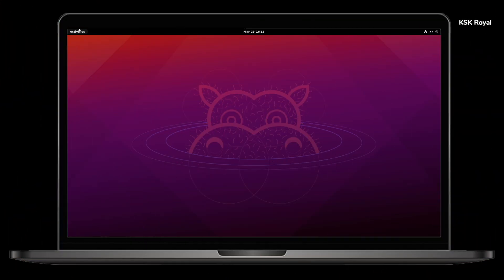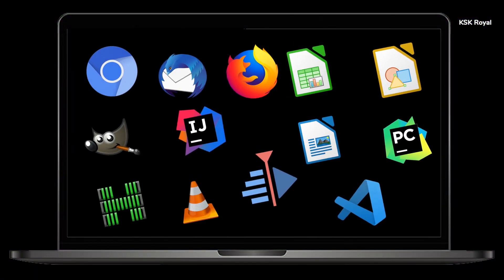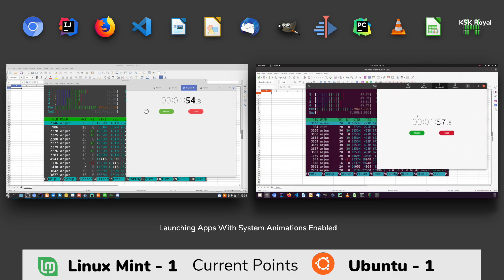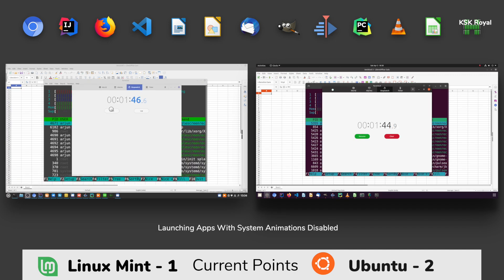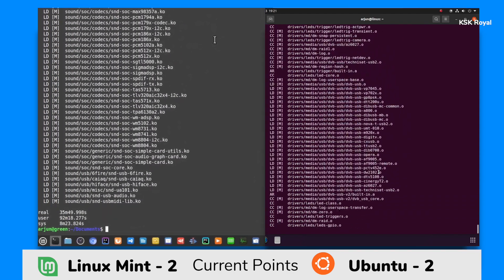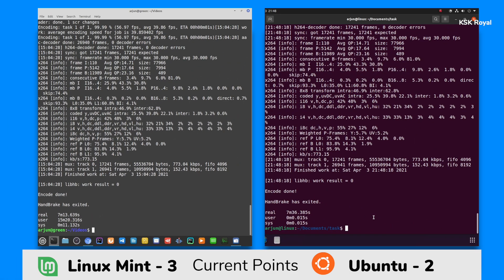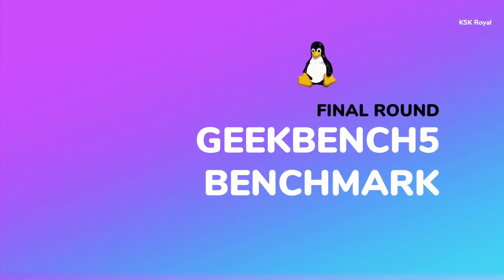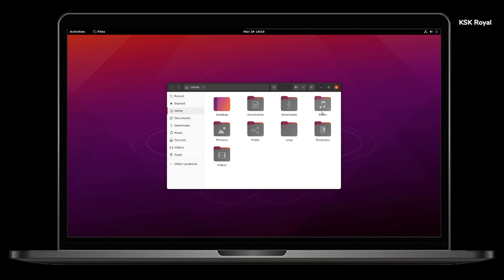Ubuntu 20.10 Vs Linux Mint 20 - Ultimate REAL Speed Test Comparison | Which One is Faster ?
Ubuntu Vs Linux Mint - Battle Of Best Linux Distros.  Which Linux Distro is Better & Faster ? Ubuntu 20.10 Vs Linux Mint 20 - Ultimate REAL Speed Test Comparison.

Ubuntu (Gnome) and Linux mint(Cinnamon) are one of the most high performance linux distros that delivers a full fledged power packed desktop experience to an end user. Linux Mint 20.1 and Ubuntu 20.10 has gained a huge popularity around the world that is known for stable & robust operating system in the field of linux distros. Both linux distros are meant to be super fast and optimised to the hardware much better. So, I decided to run an Ultimate Real Speed Test Comparison between ubuntu 20.10 against linux mint to see which one performs better in real world usage. The video will walk you through the ultimate speed test comparison between linux mint vs ubuntu and find out the real potential strength of these two distros.

The Speed Test Comparison Between Linux Mint 20.1 with Cinnamon Desktop & Ubuntu 20.10 with Gnome Desktop Include bunch of tests such as Boot Up Test, USB file Transfer (IO) Test, App Launching Test, Kernel Compilation Test, Transcoding Video Test, Video Rendering Test & benchmarking. All These Tests I have ran on both Linux Mint & Ubuntu would stress the hardware to the core level and gets the max performance. This would evaluate for you to figure which linux distro is better & faster in day to day usage. So, watch this video until the end and see Which Linux distro has won the speed test battle round.

  Time Stamps
0:00 Introduction
2:00 BootUp Speed Test
2:35 App Launching
8:50 Building / Compiling A Kernel
12:33 Transcoding a Video
13:50 Rendering a Video
15:08 IO speed Test
16:19 Benchmarks with GeekBench5

        My Pc
    Specifications

Intel i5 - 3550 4 Core Processor 3.7 GHZ
Transcend Ram 8GB - 1333 MHZ
Nvidia GT 730 2GB GDDR5
Corsair 120 GB SSD
Intel MotherBoard DB75EN

Bitcoin Address - 3KDKBFPCCpckHYnb5EMuj2fHmCFRaScbSg